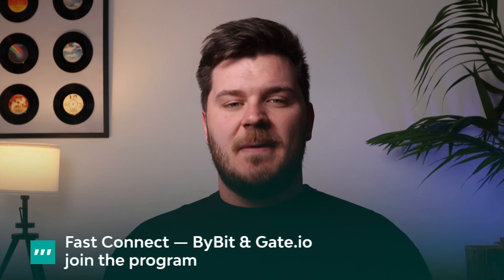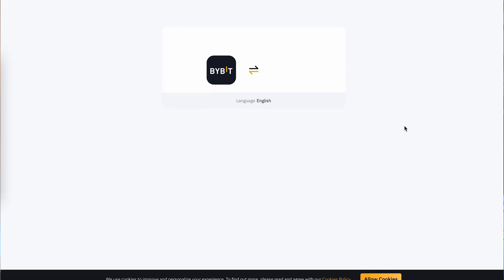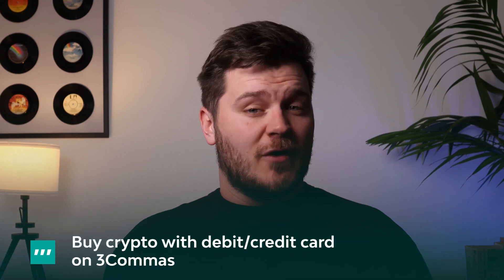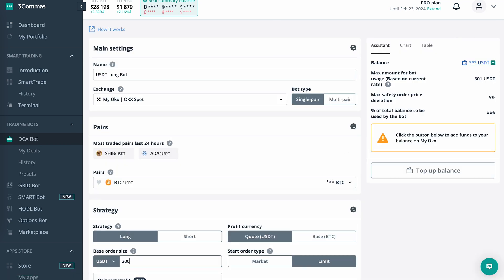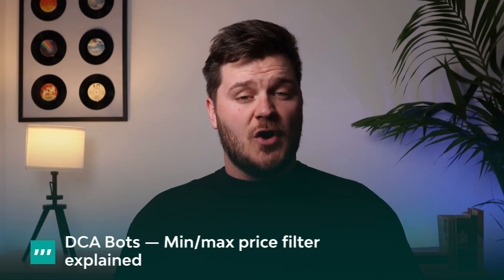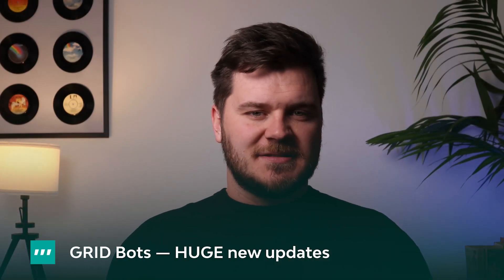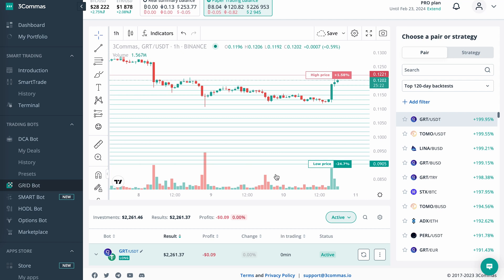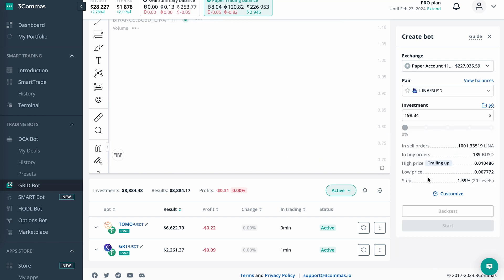3Commas Crypto Trading Updates (April ‘23)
This 3Commas crypto trading bot platform update covers the main changes for the platform & community over the past month. April’s review includes two more exchanges joining us in offering Fast Connect, an easy way to buy crypto on 3Commas, and some fresh guides on GRID & DCA bot trading.

🔥  #1: Fast Connect — ByBit & Gate.io join the program
🔥 #2: How to buy crypto with credit/debit card on 3Commas!
🔥 #3: DCA Bots — Min/max price filter explained
🔥 #4: GRID Bots — HUGE new updates
🔥 #5: How to use a technical analysis indicator for your DCA bot